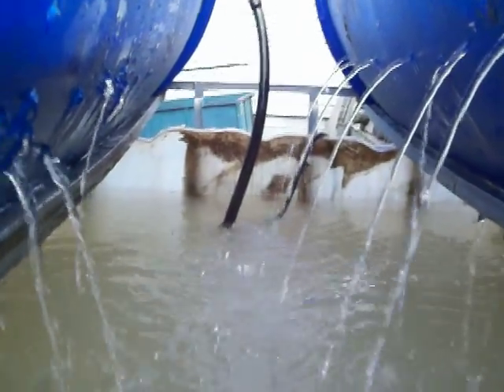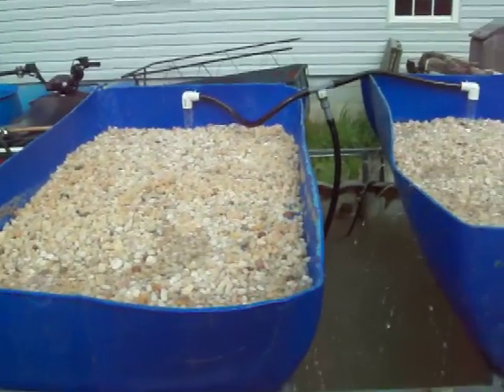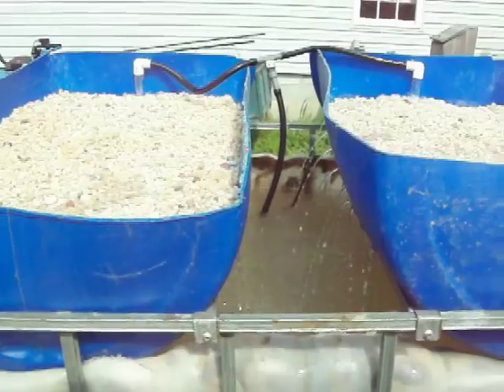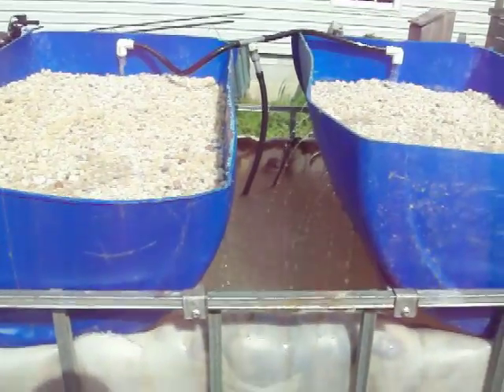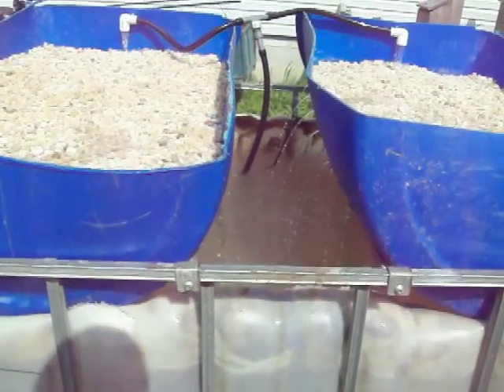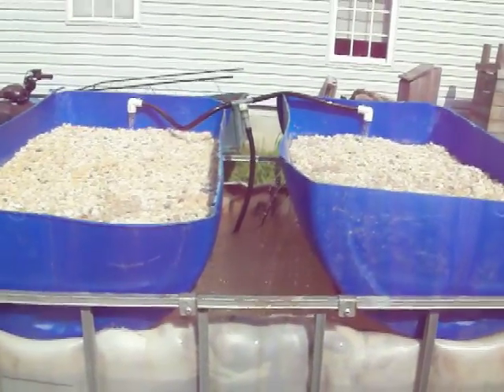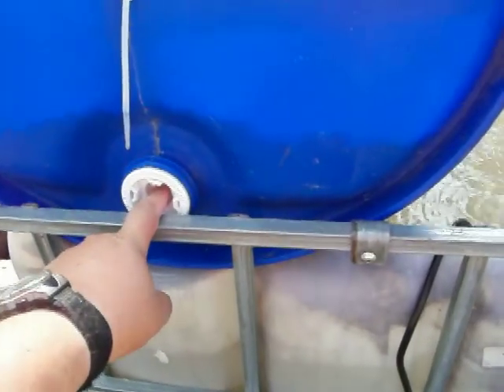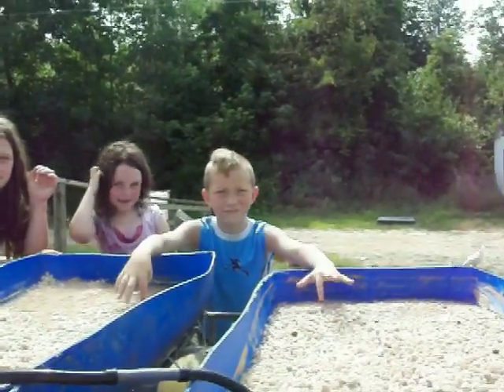Fish Farming / Veggie Growing. Contained Eco System!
300 Gallon Tank                     $75
55 Gallon Drum                      $12
500 GPH Pond Pump            $65
Filter Medium(Pea Gravel)    $42
Misc Connectors/pipe           $15
                                                 $209